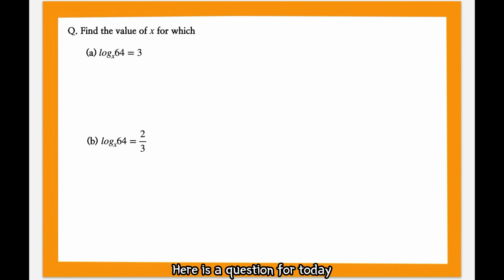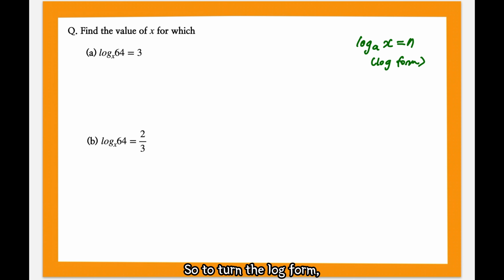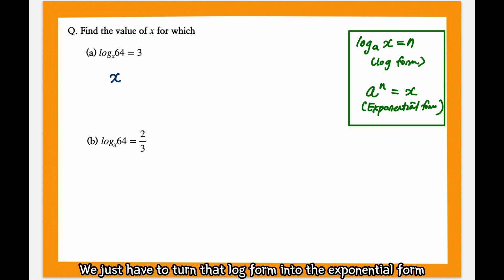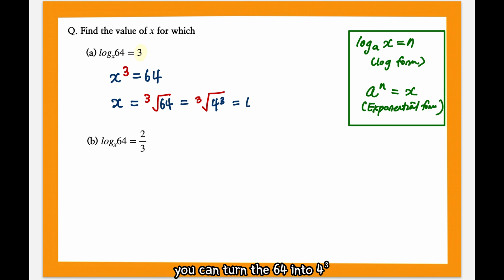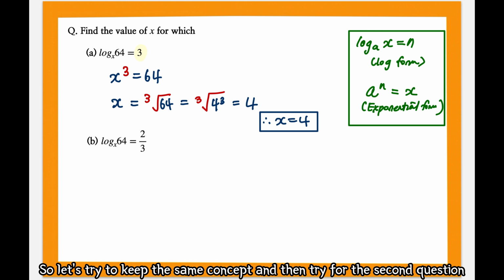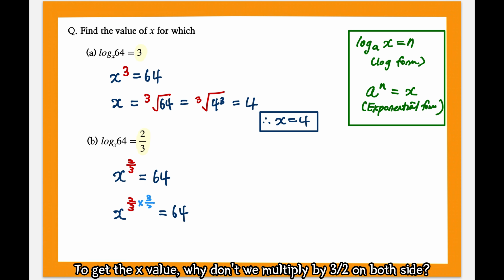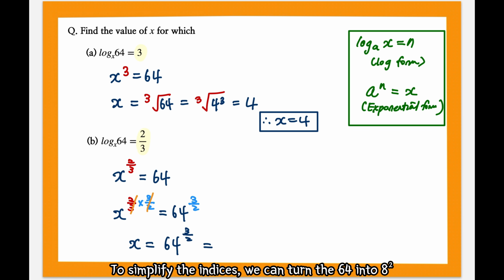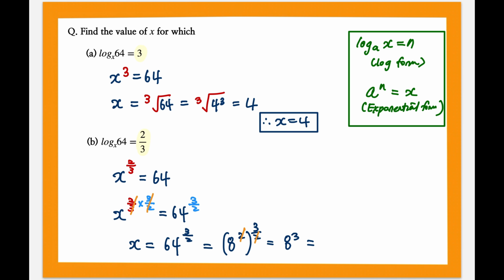Find the Base x! Solving log x 64 = 2/3 ⚡️ (IGCSE Math 0606)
How do you find the value of x when it's at the base of a logarithm?
Let’s break down the definition and solve these exam-style questions together, especially when you encounter fractional results!

00:00 Intro
00:10 How to turn log form into exponential form
00:29 Find the base x from log equation (1)
01:06 Find the base x from log equation (2)
01:23 how to simplify x on power part
01:54 ANSWER